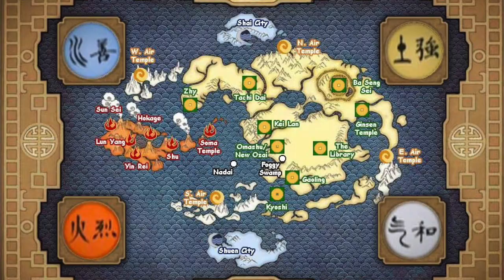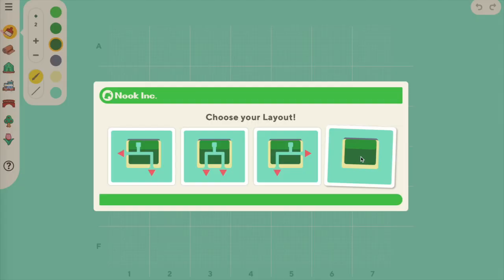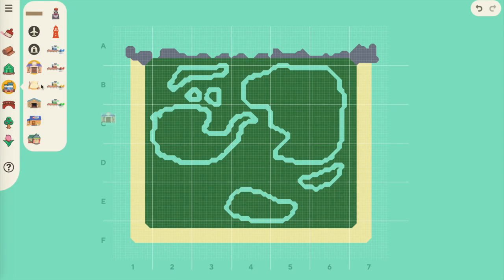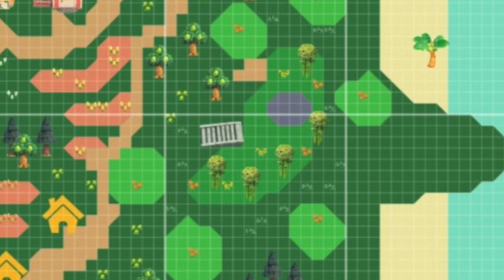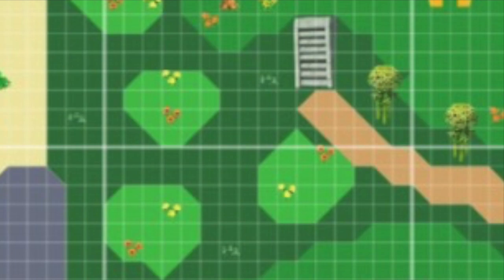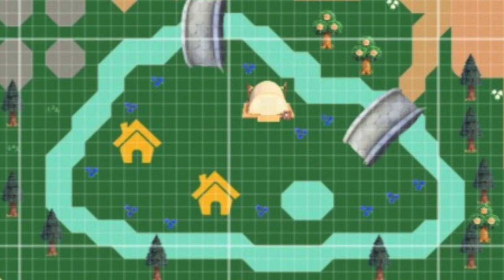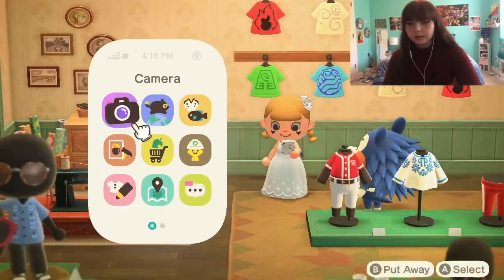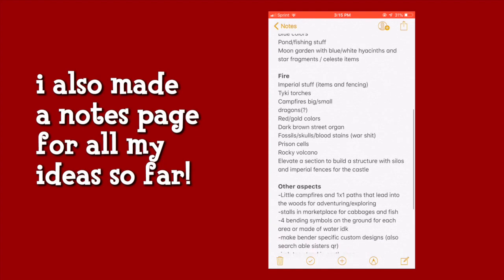i try to make an avatar themed island in animal crossing part 1: planning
zuko

since i finished my island tour i figured why not demolish everything that i spent hours on and start over!! haha it's a long long way to ba sing se

^i dont even post on twitch yet but i linked it anyway lol